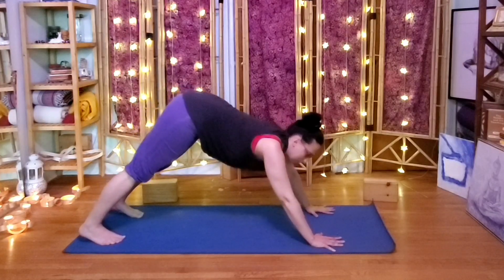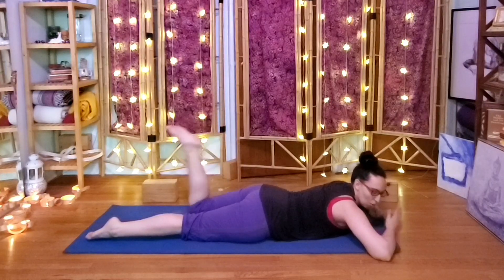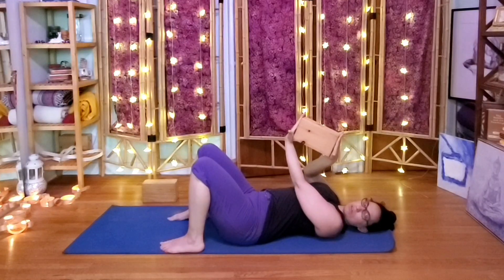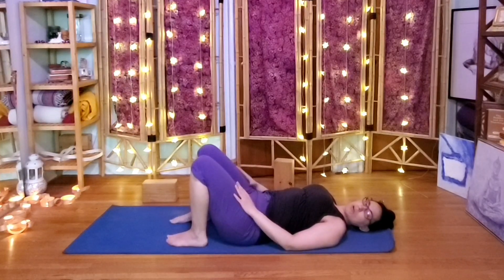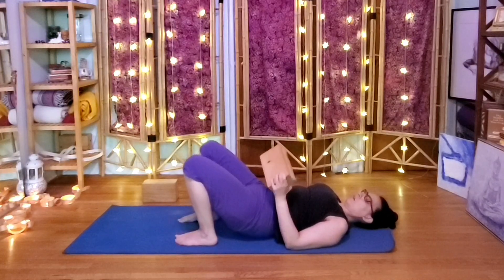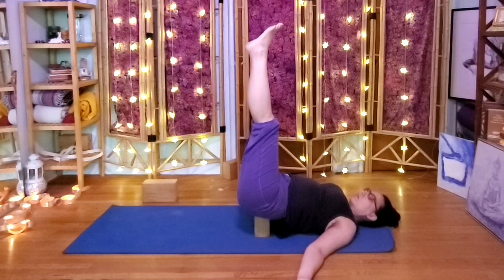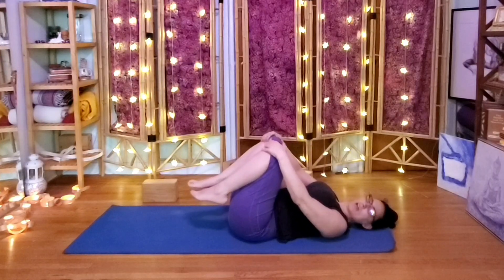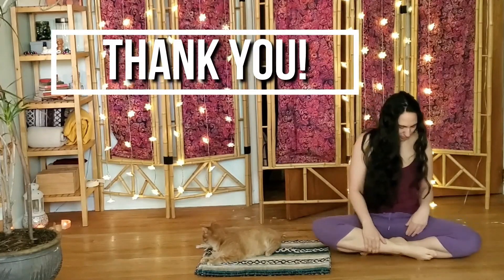Gentle Core & Restore 15 min Yoga with a block | Feel Good Mini Flow #15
Grab a block and get into down dog for 15 min Gentle Core work. Back strengthening cobras, hamstring curls, and arm raises with a block, followed by a restorative legs up with a block and ending with twists to release any remaining tensions. Enjoy!

Instagram 📸: @celinayogajams
Video editing by my sister Sonia!